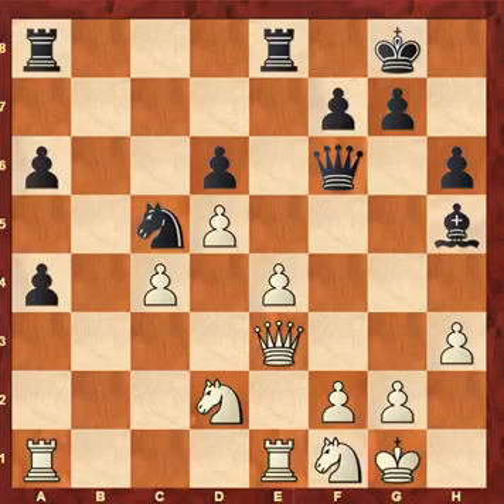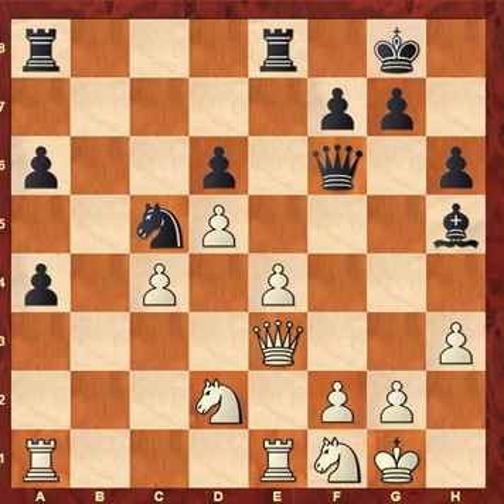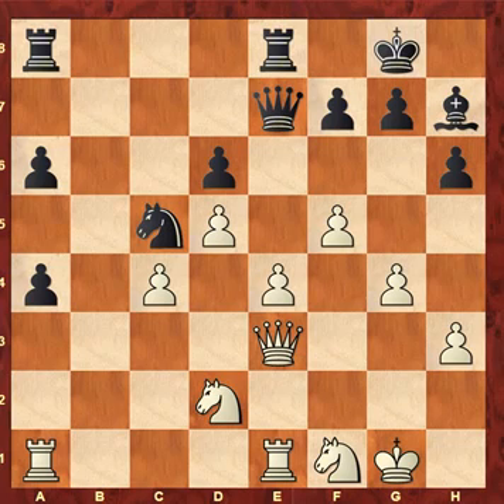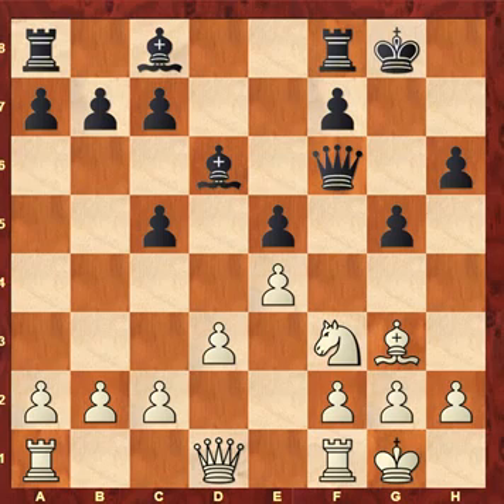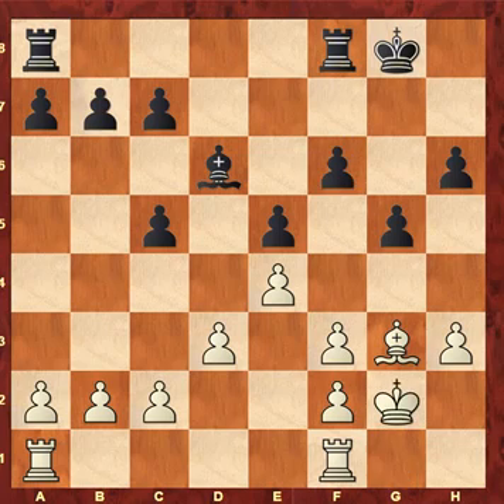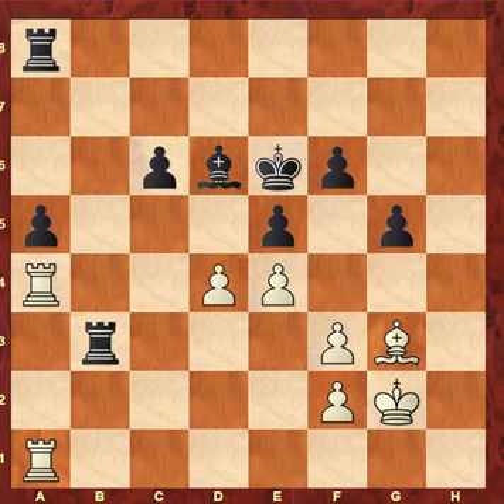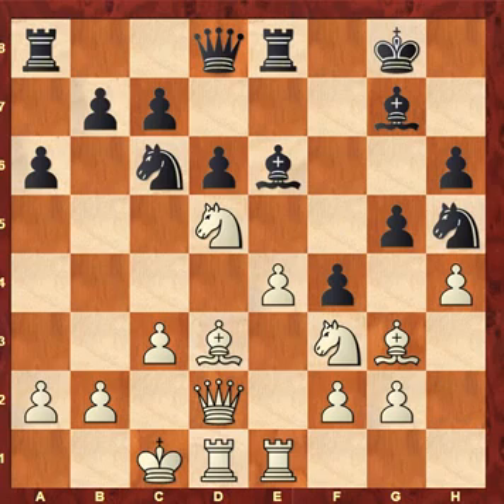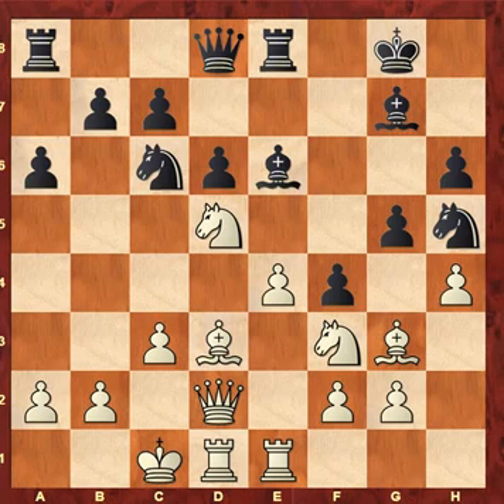Chess for Life #6 Capablanca buries his opponent's bishop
In the chapter on Capablanca, we present 5 themes taken from his games. We could have included many more, but that would have filled the whole book! In this series of videos, we present some of the themes that didn't make the final cut. This video examines a very-well known theme from Capablanca's play: the way he managed to shut out the opponent's bishop with his pawn structure.